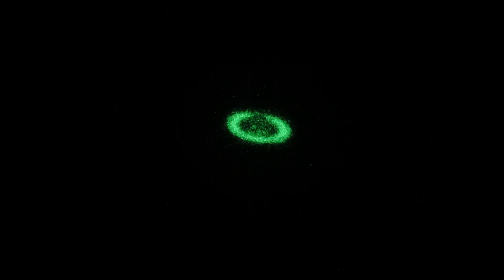Saturn @ 350X via Photonis INTENS Night Vision in Real-Time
Here's another bright outer planet shown in real-time using European Photonis INTENS night vision operating in the narrow band Methane (CH-4) part of the spectrum.

Notice how Saturn's rings glow much brighter than the planetary disk in the Methane spectral band.

Shot while peering through high thin clouds from Los Angeles, Calif. on the evening of Jul-15-2017.  The telescope is a Takahashi Mewlon 250 @ f24 (2X barlow).  The camera is a Sony A7S using a full-frame relay connected to the night vision device (Photonis INTENS with P22 phosphor).

Saturn Take3 Mew250f24 MethaneFilt 60thsec 3200Iso